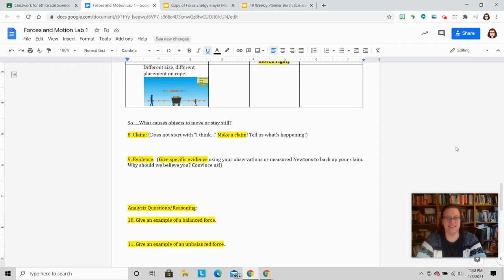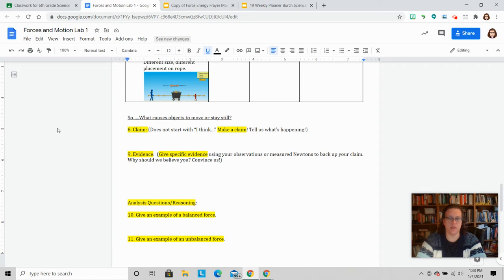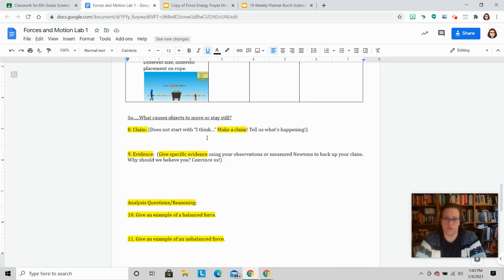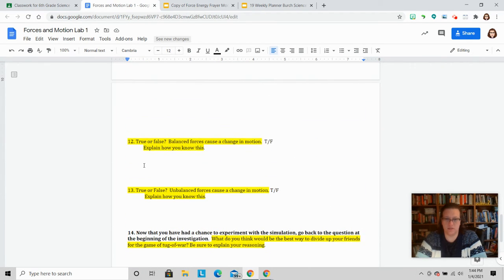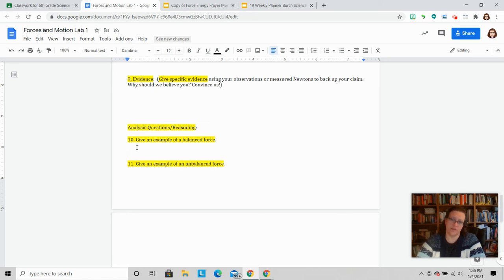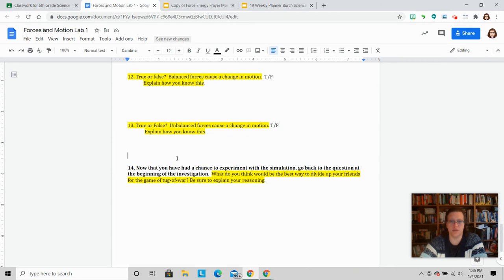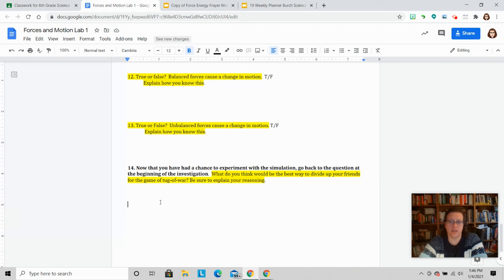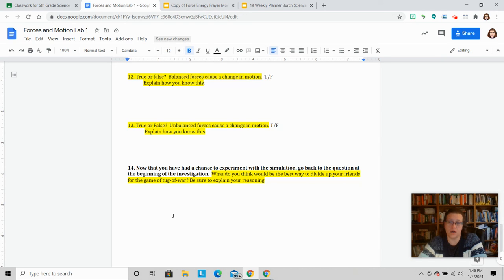How to answer the questions: Force and Motion Lab 1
2nd Video for this activity. Explains how to answer the questions for the assignment